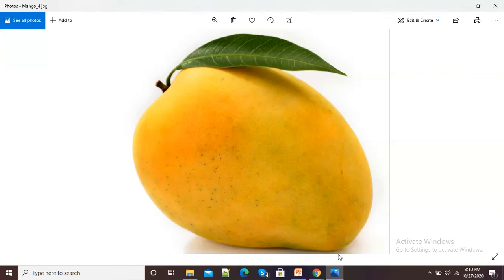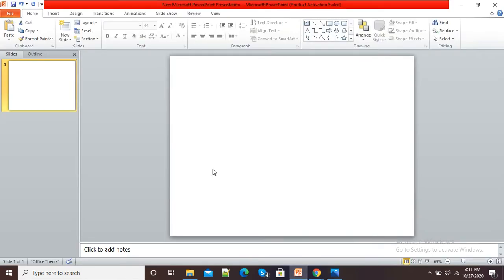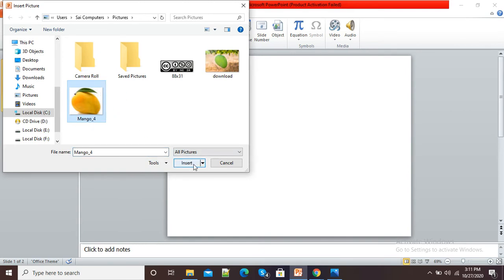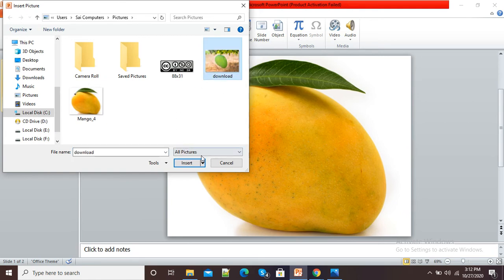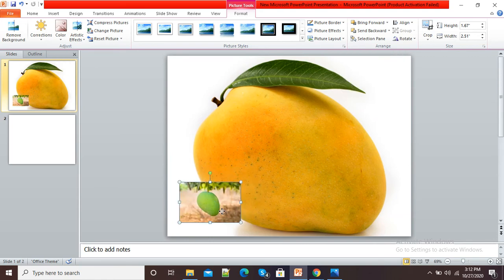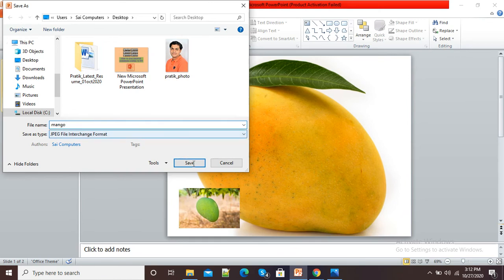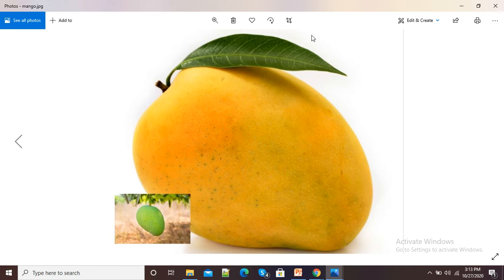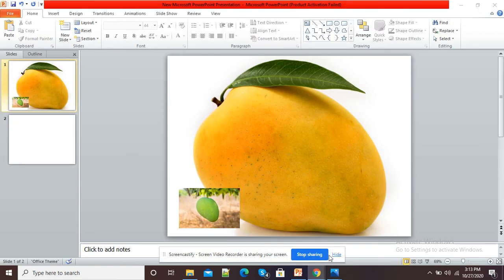How to insert image on another image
This video explains how we can insert images on another image.